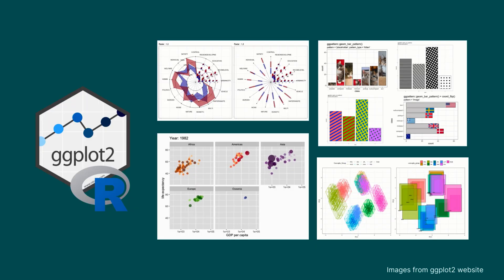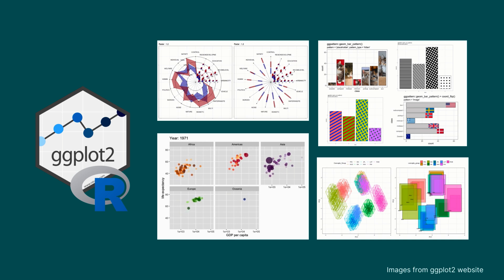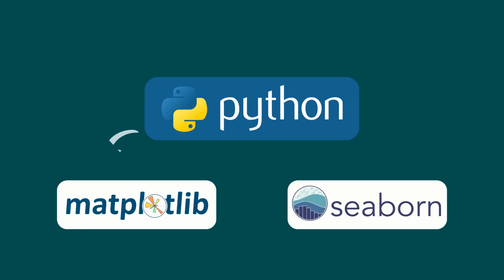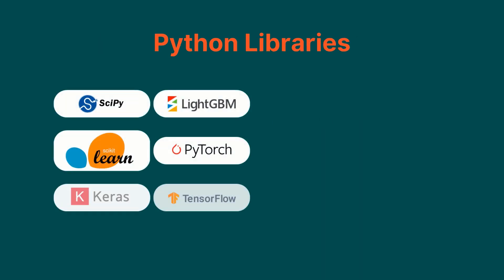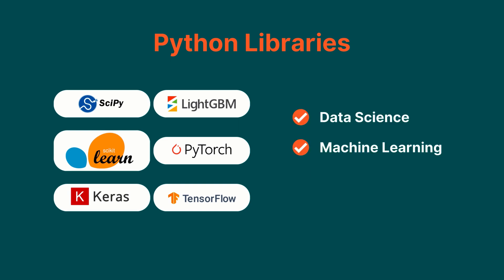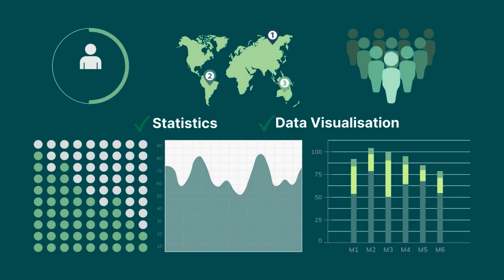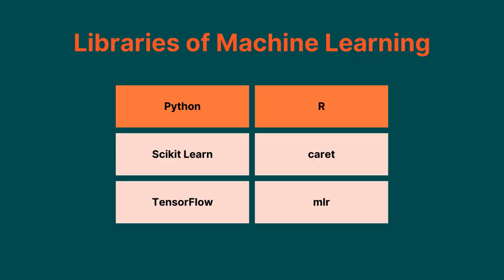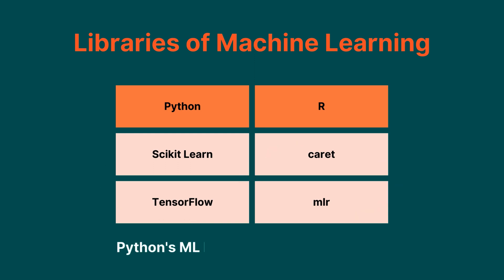Python vs. R comparison (by a die-hard Python fan)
Which programming language is better for machine learning; Python or R? I don't think there is a black and white sort of answer to this questions. Depending on what you want to do, which programming language you should use will change. At the end of the day, these languages are tools.

I, personally, use Python most, if not all, of the time. I dabbled with R at some point during college but cannot say I'm an expert on it. Don't get in the Python or R hating bandwagon though. As tempting as it might be. You might need them one day!

Judging by the resources online and what both language's strengths are, here is a quick comparison for you.

Courses & resources
📙 Fundamentals of Deep Learning in 25 pages